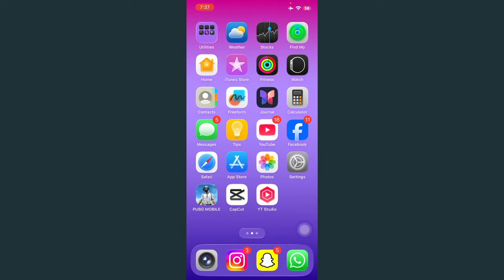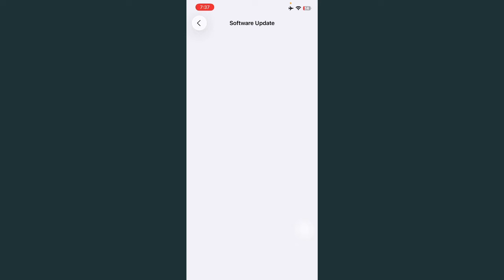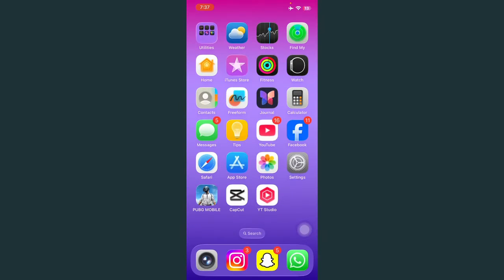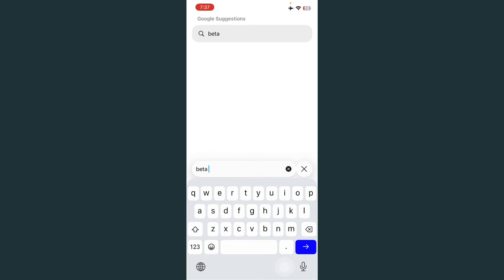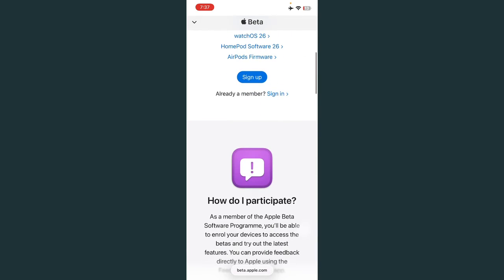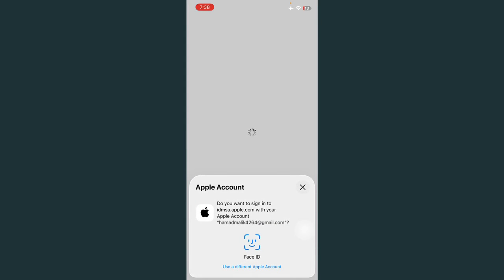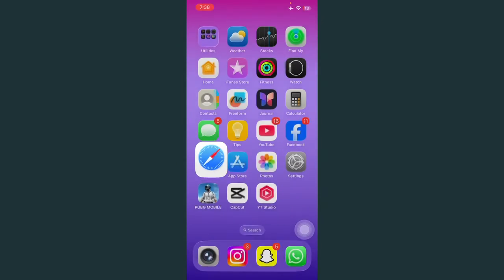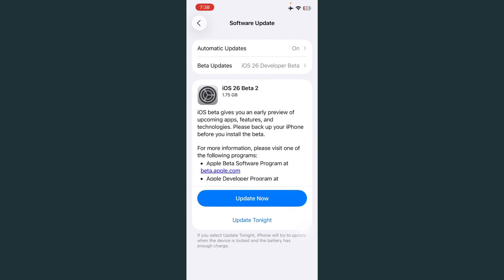How To Fix Beta Program Option Missing in iPhone